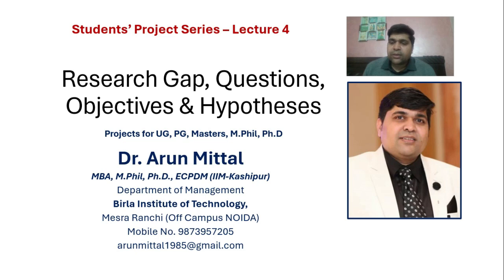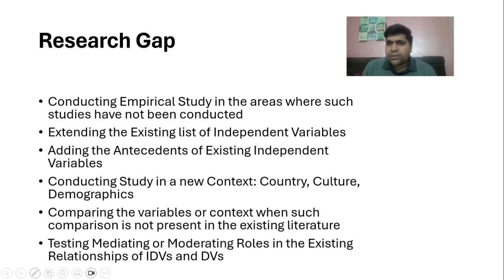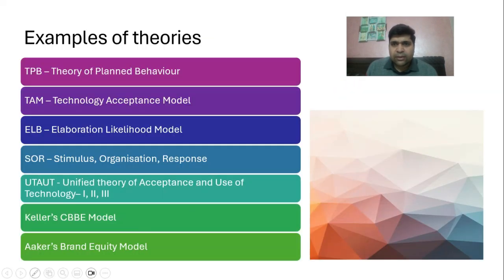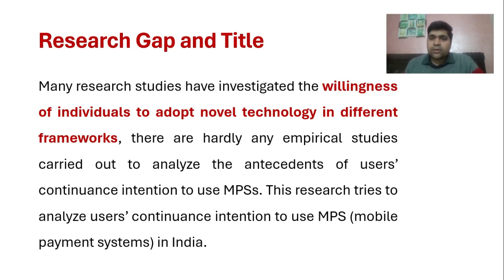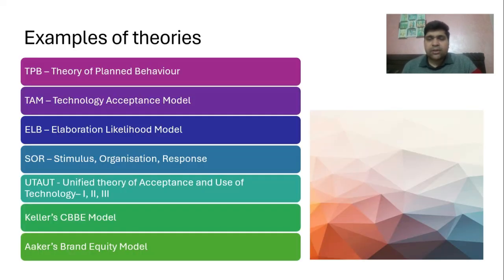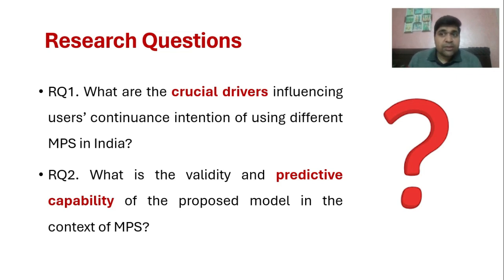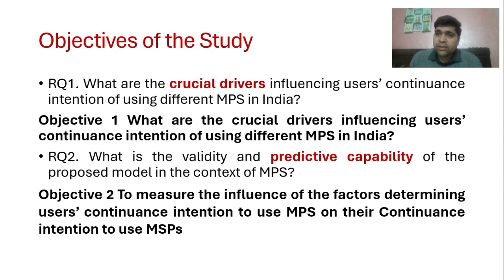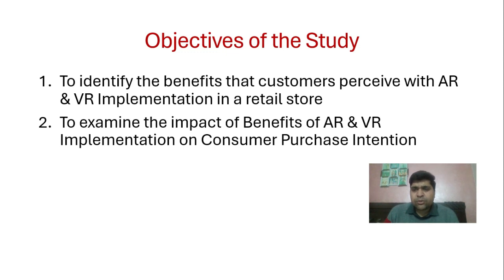How to Formulate Objectives, Hypotheses, Research Questions | Conceptual Framework | Lecture - 4